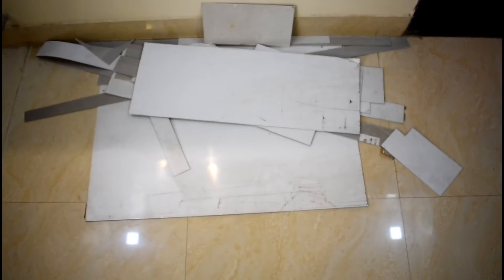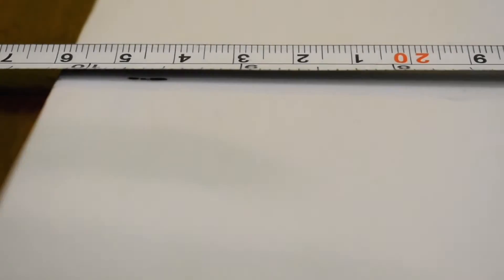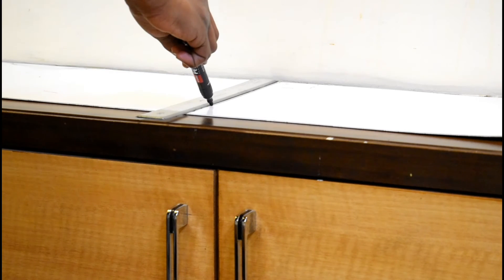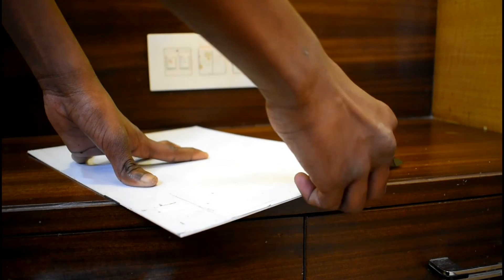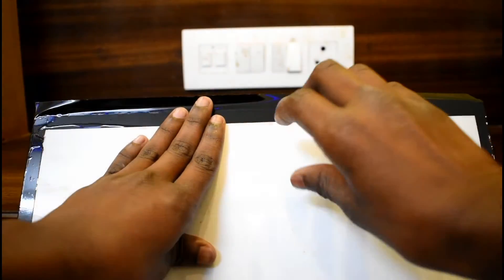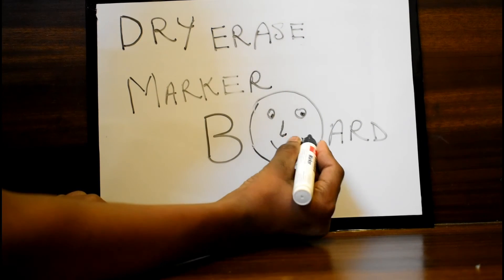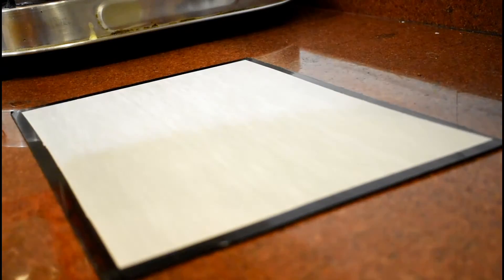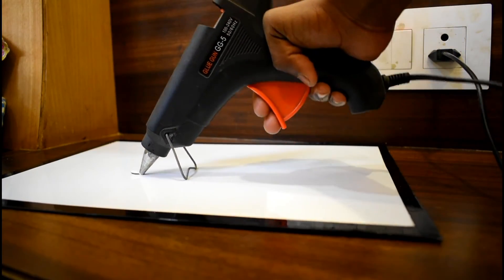How to Make a Multipurpose Board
In this video, I'll show you How to make a Multipurpose Board from scrap pieces of Sun mica.